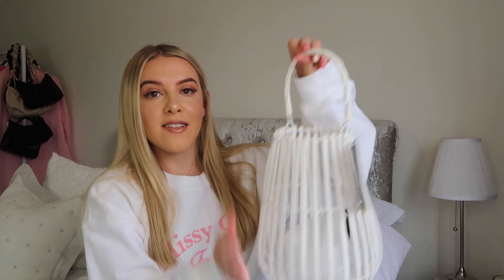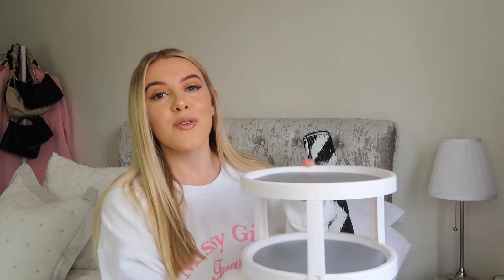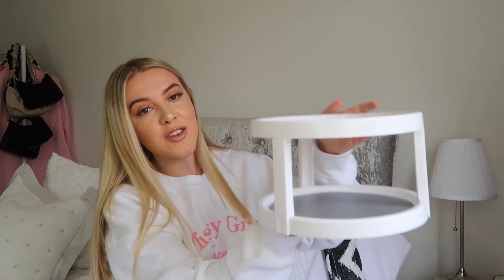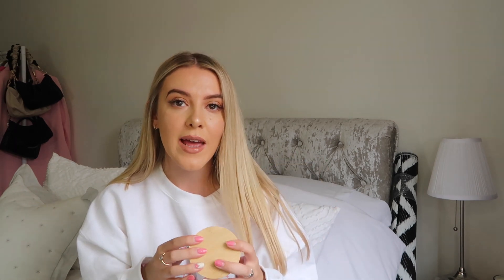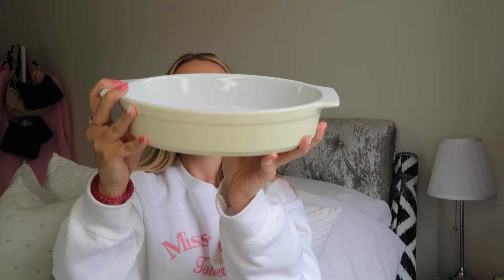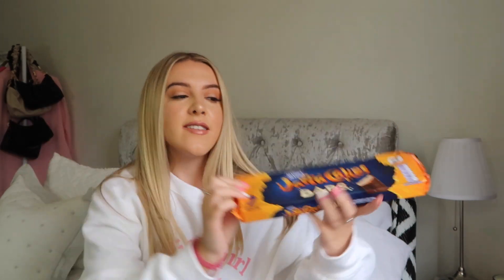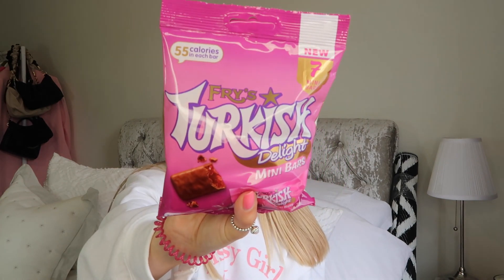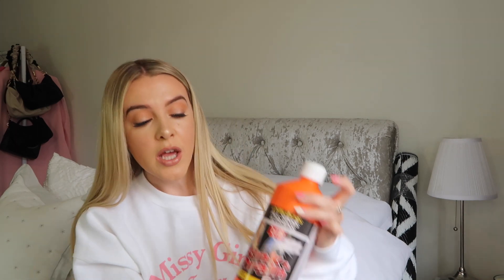POUNDLAND HOME DECOR HAUL! new in!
HUGE NEW IN POUNDLAND HAUL - HOME DECOR AND BARGAIN BUYS!

LOVING TAN: 'LAURENFAYE' for a free deluxe mitt with your purchase!
SHEIN: 'LAUREN0015' to save!